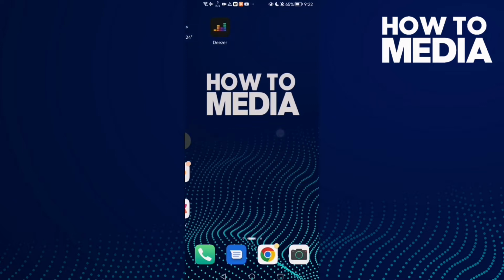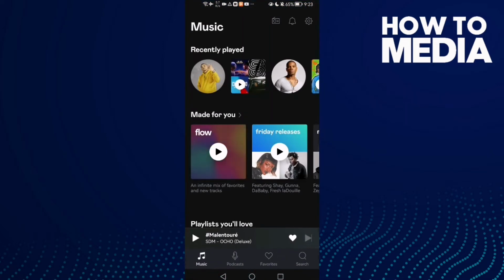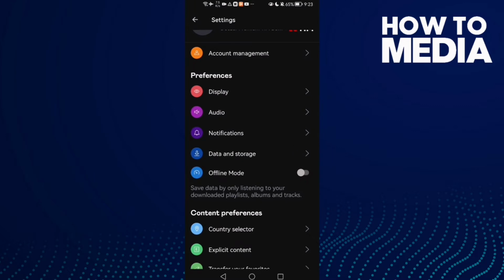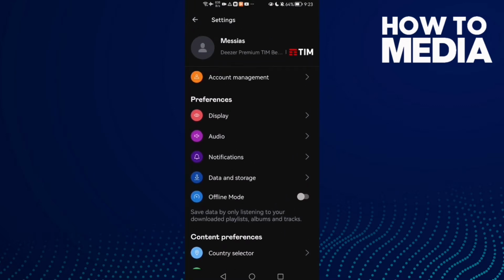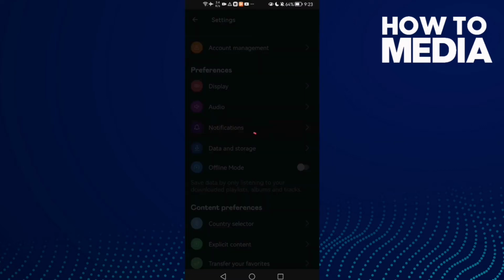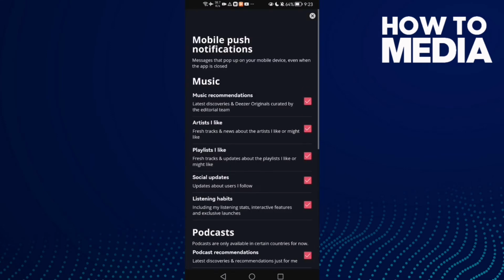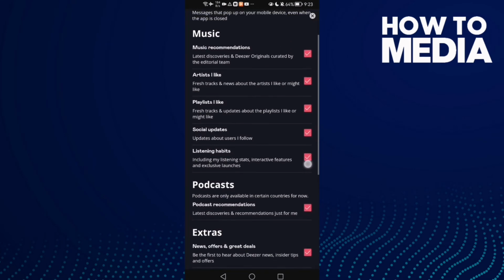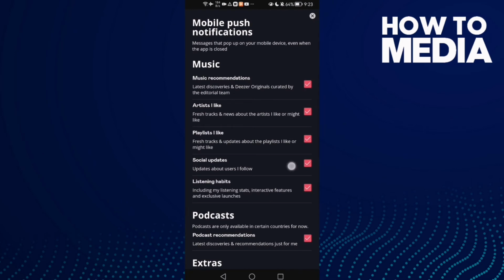How to Find Music Notifications Settings on Deezer mobile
in this video we discuss :